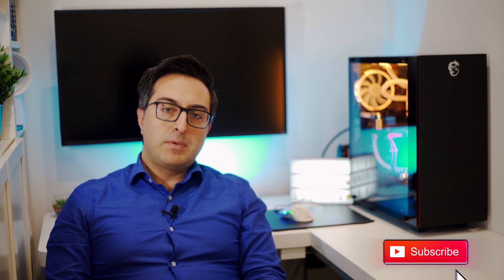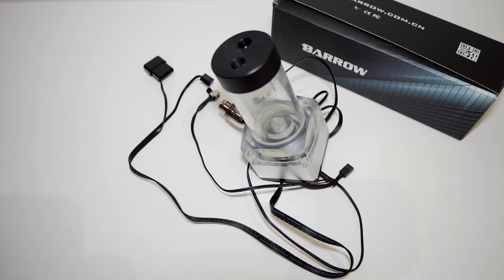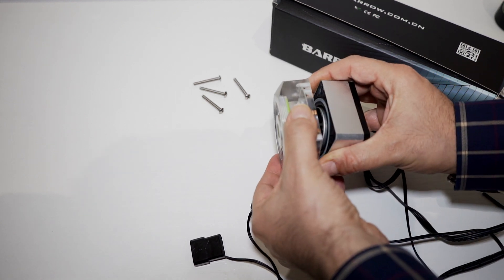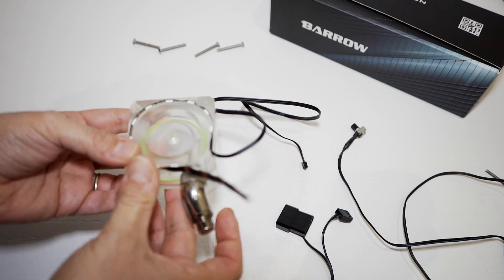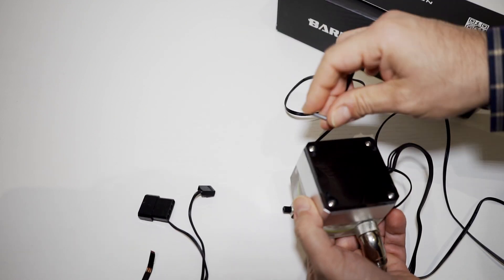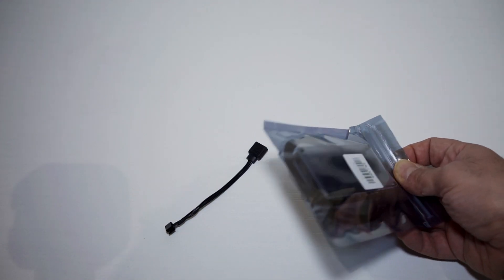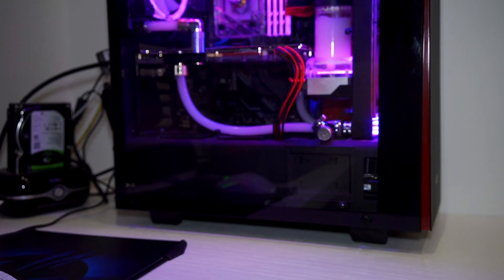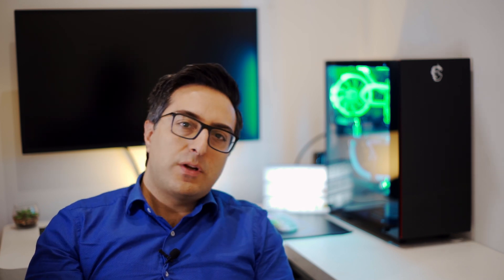How to replace a PC watercooling pump RGB strip & split addressable RGB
This is a tutorial on how to replace a led strip in any water pump. In my case I did this with a Barrow pump + reservoir model SPB17-V2,  which has an addressable 5v led strip, the procedure is similar for 12v RGB and for other PC rgb watercooling pumps.
In the video i also show how to split 5v RGB lights in case your motherboard has only 1 connector.

Link to the RGB splitter (5v addressable)

MY VIDEO SETUP
MY CAMERA
MAIN LENS
COMPACT LENS
MAIN LIGHT
MY RGB VIDEO LIGHTS
LAPEL MIC
SHOTGUN MIC
MAIN TRIPOD

MY PC
My Case: Thermaltake A500
MY CPU: AMD Ryzen 9 3900x
My Motherboard: ASUS X570 TUF
My PSU: EVGA SuperNOVA 850 G5
My Monitor: LG 32 4k HDR
My ARGB Fans: Cooler Master MF120 Halo
My ARGB led strip
My GPU: 1080 GTX Inno3d (@1080ti)
My Main SSD: Sabrent 1tb NVME SSD
My Second SSD: Kingston A2000 500G
My gaming HDD: FireCuda 2tb SSHD
My 1st Backup HDD: Toshiba P300 2tb
My Second Backup HDD: Barracuda 8tb
My Ram: 32Gb TridentZ 3200
My CPU ARGB waterblock: Bykski
My ARGB Pump: Barrow
My other ARGB fans: Barrow 120mm
My gaming mouse: Model o- white glossy